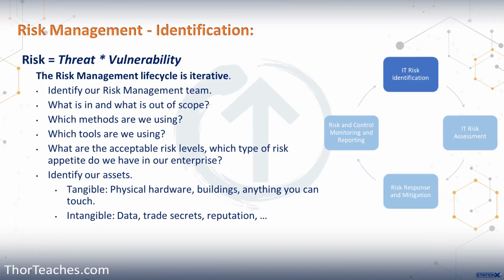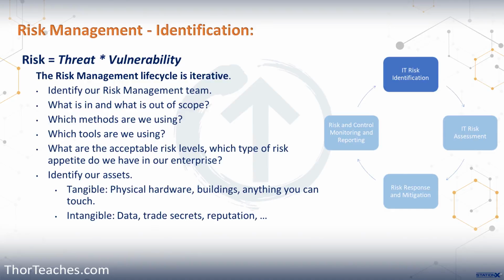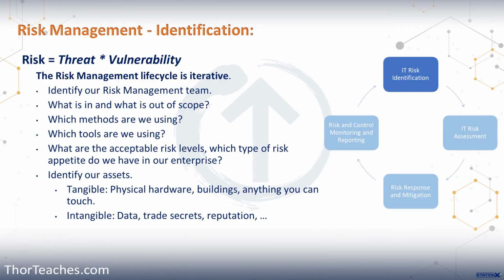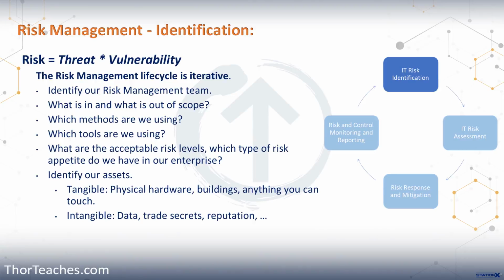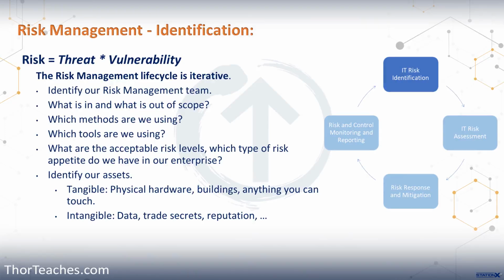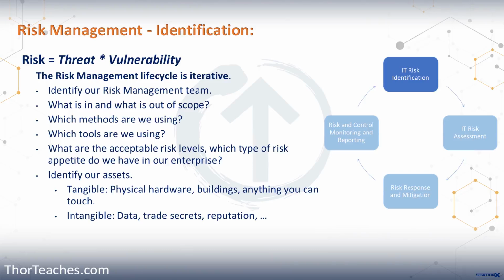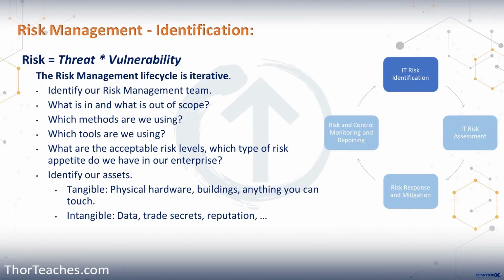02 Risk Identification 11 20